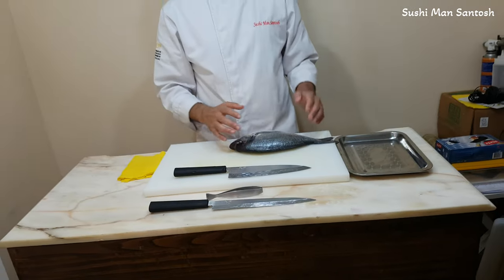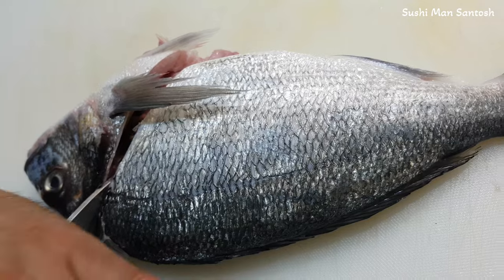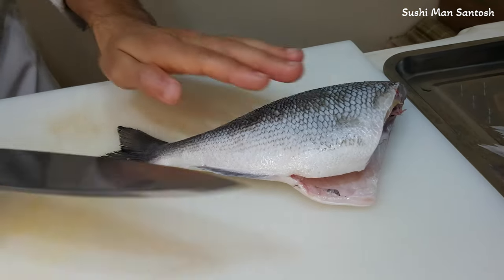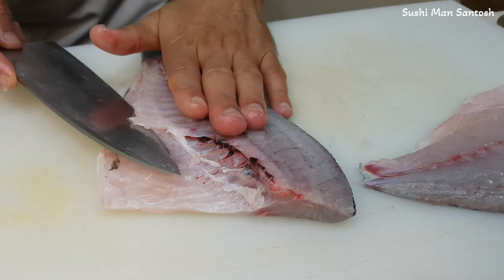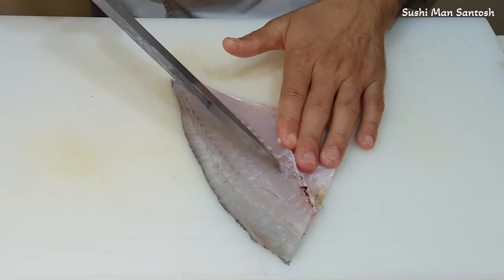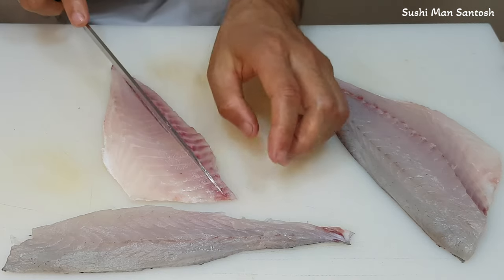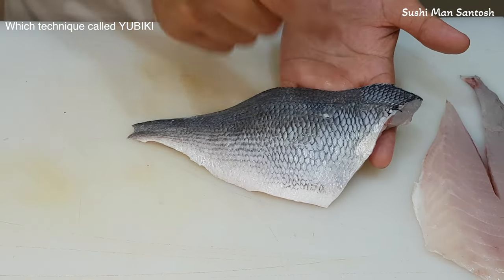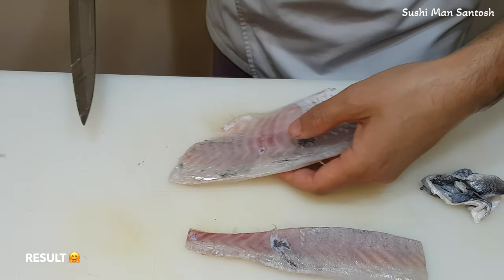GRAPHIC – How to Fillet Fish – Sea Bream – Japanese Technique – How to fillet sea bream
Filleting a fish is a technique used to remove the bones and skin from the edible flesh of a fish. It is a common method of preparing fish for cooking, Grilling and using raw fish for sushi making. It is also a useful skill to have if you enjoy catching preparing and eating fish. Here are the steps to fillet a fish with Japanese technique with step by step.

Time index;
0:00 – Clean Scale properly
0:42 – How to determine fresh fish
1:27 – Separate Head and Clean belly guts
3:01 – Start to Fillet with Japanese Technique
6:44 – Clean belly & middle bones
9:44 – Take out Skin
11:28 – Result

See you one next video, Have good day 😊

.keep loving 😊 .